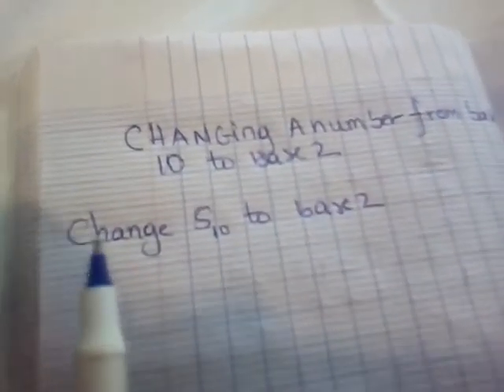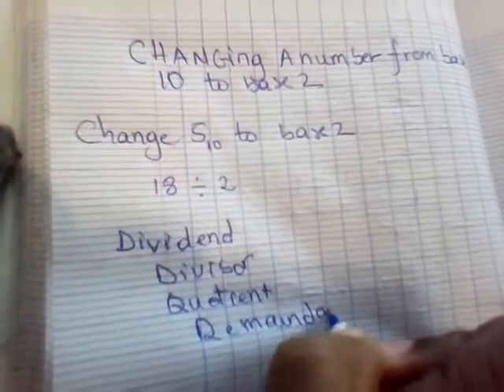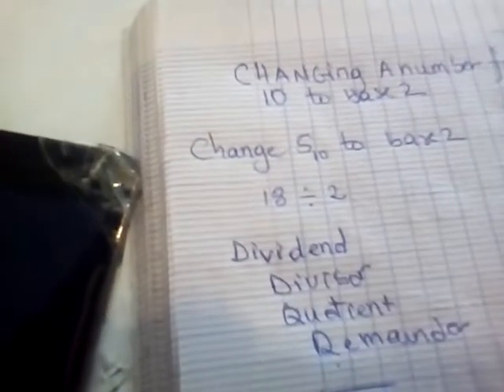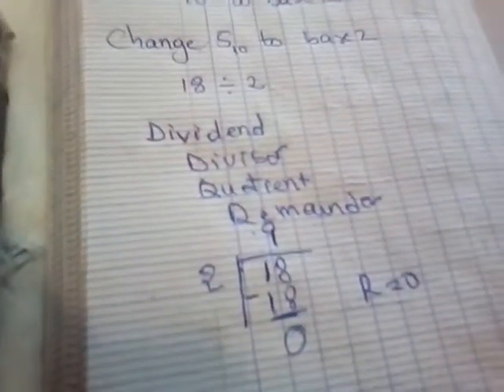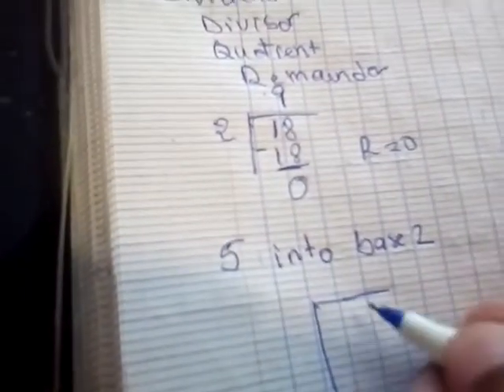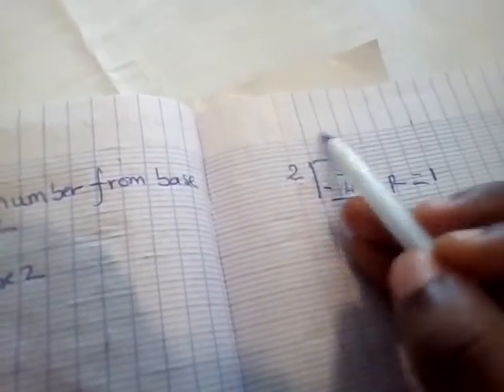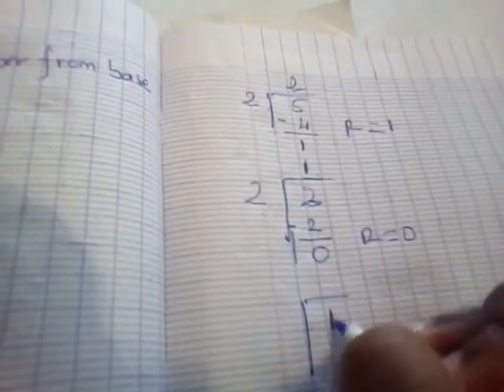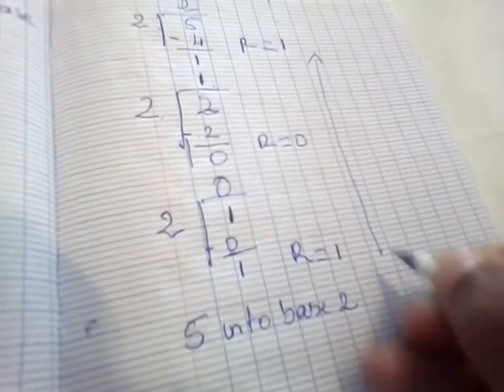How to change a number from base 10 to base 2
Changing from base 10 to base 2